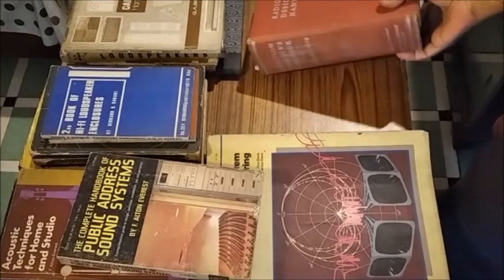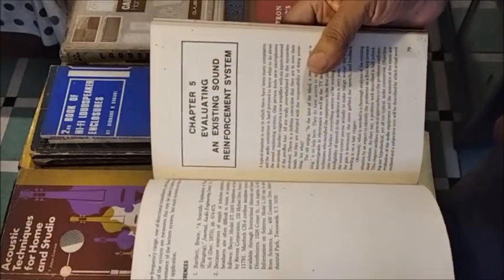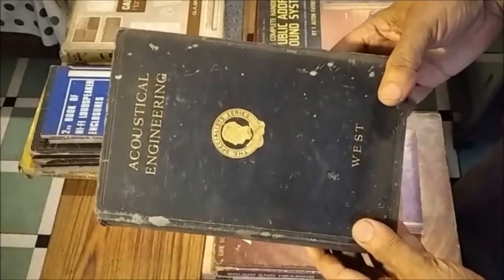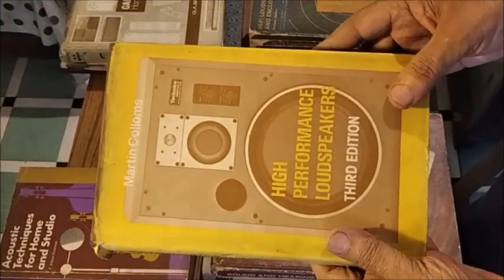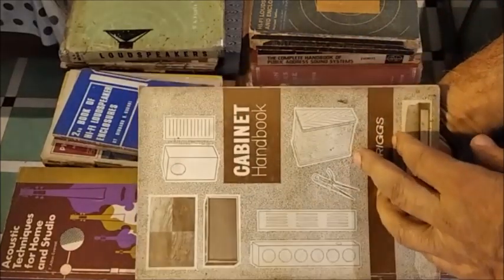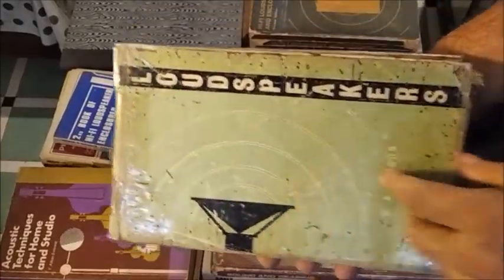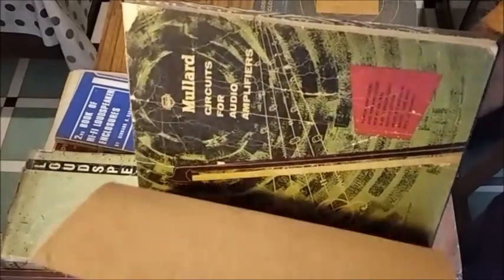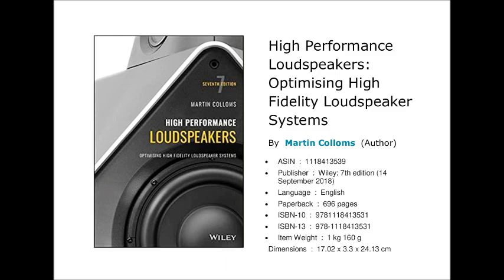Books on Loudspeaker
In my videos on making loudspeaker, I try to explain the technical matters in  easy way, so that everyone can understand the process. Even then, I receive comments for further explanations and more technical support. I think it would be easier for the armatures and professionals to collect some good technical books for going through detail study in the subject. There are very good books on Loudspeaker principles and applications written by experts. Here, in part 1 of this video, I have shortlisted seven such books which will be good for knowledge and practice.

In next part, I shall share some more information .
I shall be grateful if you please send me your valuable comments about this effort.

List of technical books on Loudspeaker

Complete Guide
to High-End Audio
By  Robert Harley

Designing, Building, and Testing Your
Own Speaker System with Projects
By  David Weems

Great Sound Stereo Speaker
Manual: With Projects
By  David B. Weems

High Performance Loudspeakers:
Optimising High Fidelity Loudspeaker Systems
By  Martin Colloms

High-Quality Loudspeaker Engineering
By  Martin James Lawrence

Loudspeaker Design Cookbook
By  Vance Dickason

Loudspeaker Modelling and Design:
A Practical Introduction
By  Geoff Hill